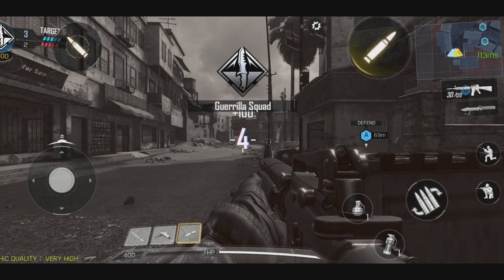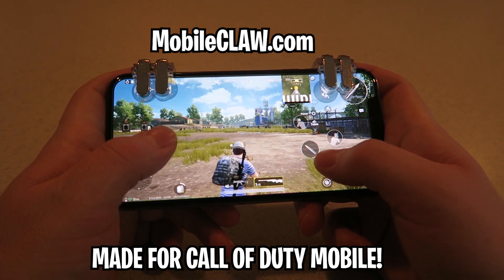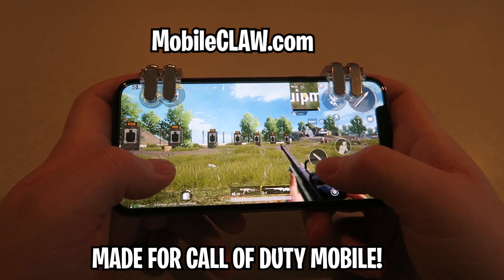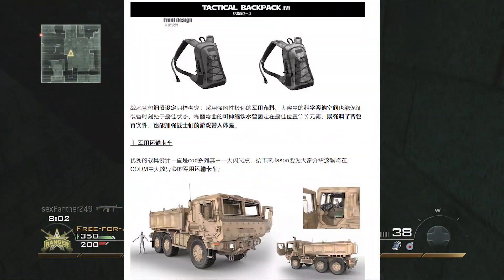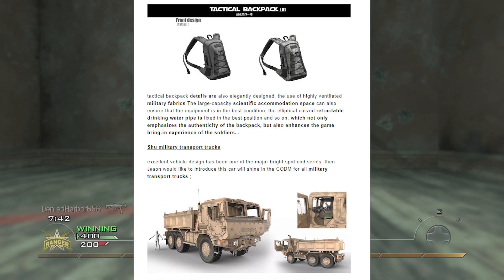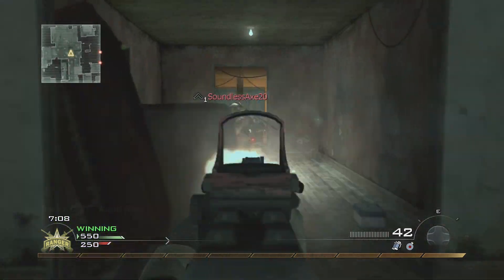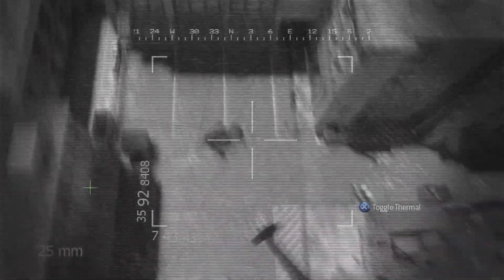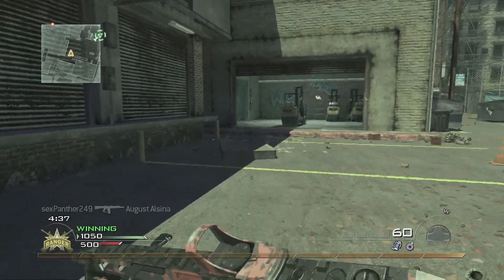Call of Duty MOBILE BATTLE ROYALE RELEASE DATE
Call of Duty Mobile Battle Royale release date! Call of Duty Mobile: Legends of War release date for Android and iOS.

Today, I am talking about the official release date of Call of Duty mobile legends of war battle royale. The Call of Duty Mobiel battle royale release date is soon and this video discousses when Call of Duty Mobile Legends of War battle royale game mode will release. With Tencent Gamees Call of Duty Legends of War release date, we can expect a battle royale version of the game to release too.